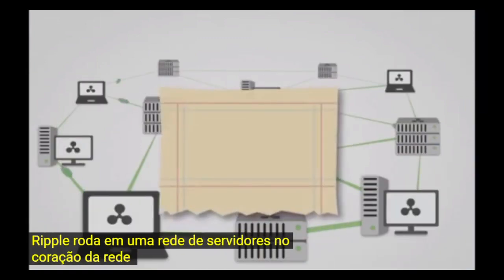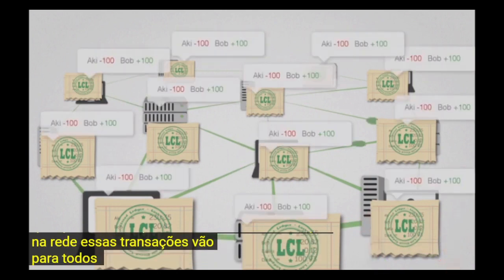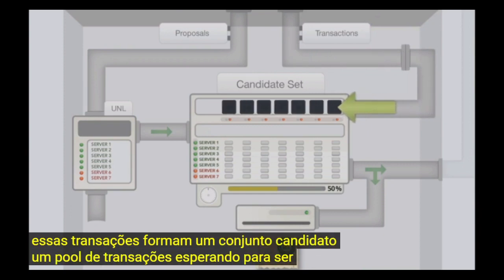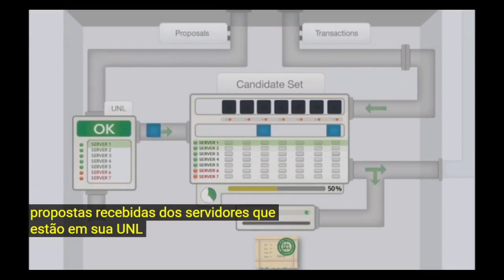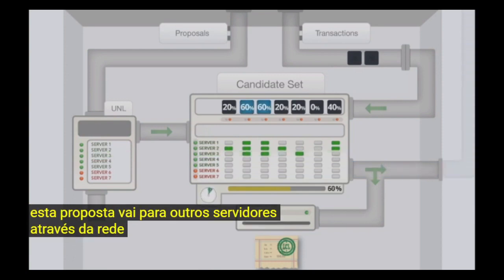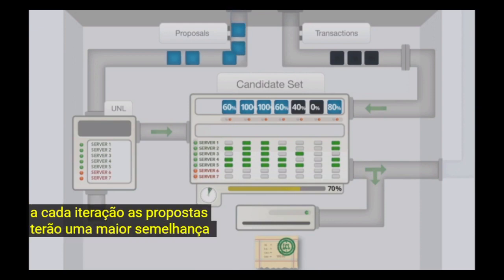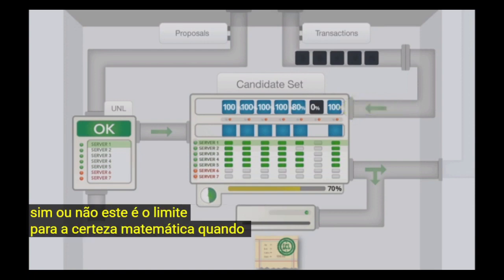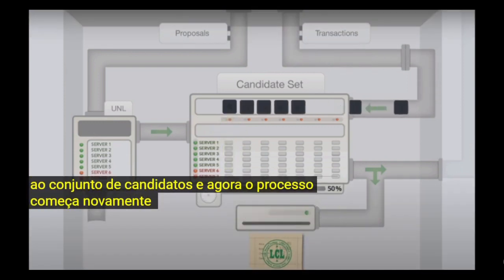XRP Ripple Entenda como funciona o protocolo de consenso do XRP Ledger não existe nada igual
Esse é o link dos vídeos do antigo BitCrypto

Quer contribuir com criptomoedas?
Segue a minha carteira XRP
rw1G6bCBm1f4ob4JwvRzDmPCvkozFovfZm
Segue a minha carteira XLM
GCNGHHRRK3353EWBHYQHZRMMLH2WNQHYCB5NFDM37S3N5XIJB4PQXJBF

ATENÇÃO LEIA ANTES - ATENÇÃO LEIA ANTES - ATENÇÃO LEIA ANTES
O canal Esmola Crypto não tem nenhuma intenção de fazer qualquer tipo de consultoria - o canal é especifico para ajudar o espectador a conhecer projetos e saber notícias sobre os mesmos, nunca, em hipótese alguma irá oferecer qualquer serviço para os inscritos.
Não sou especialista em finanças e nem tenho intuito de oferecer serviços nesse ramo.
Peço que fiquem atentos, não passo de forma alguma meu telefone de contato para quem quer que seja, mesmo me pedindo eu não passo, muito menos expor qualquer número de telefone informando que faço qualquer tipo de consultoria ou que vou te ajudar a ganhar dinheiro.

CONSIDERE APOIAR O CANAL COM
• Seu like, inscrição, compartilhamento dos vídeos e comentários;
• Com Aplaudir, no vídeos; (Ah! esse ainda não tem ; p)